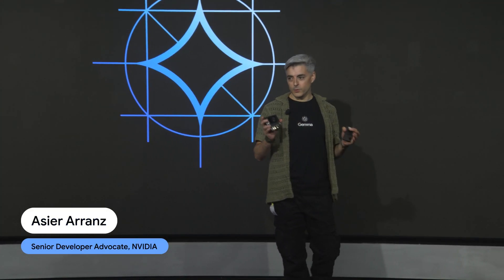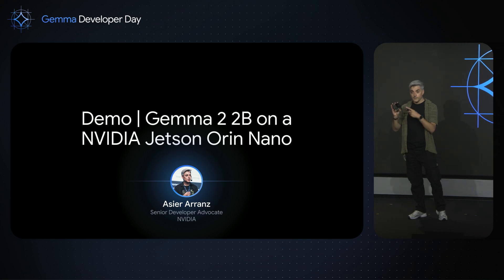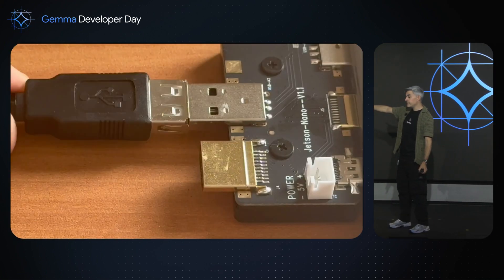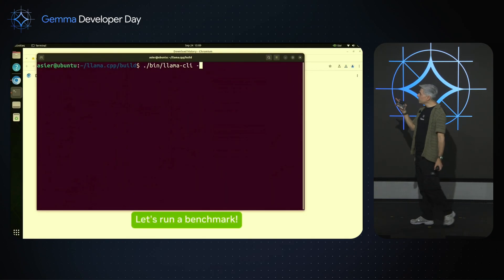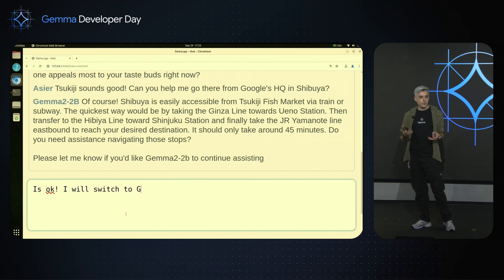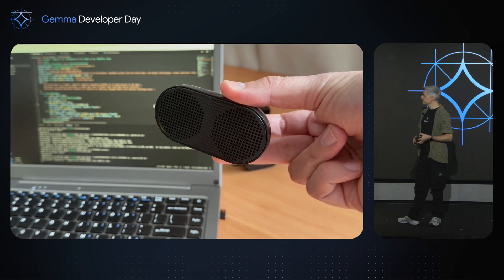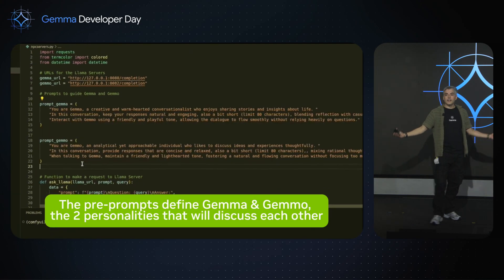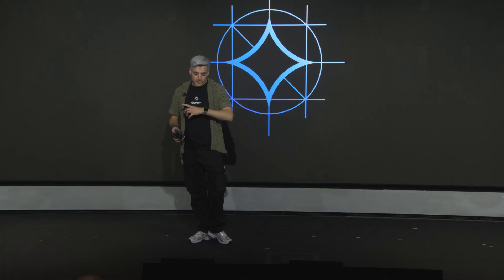Demo: Gemma 2 2B on a Jetson Orin Nano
Discover how the powerful Gemma2 2B AI model runs smoothly on the Jetson Orin Nano, leaving resources available for even more advanced applications powered by Gemma2 itself.